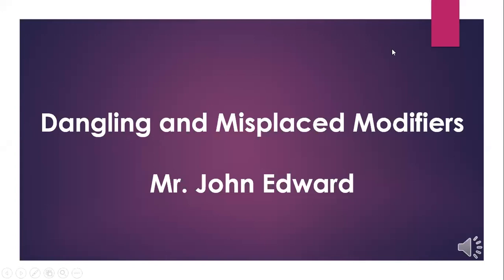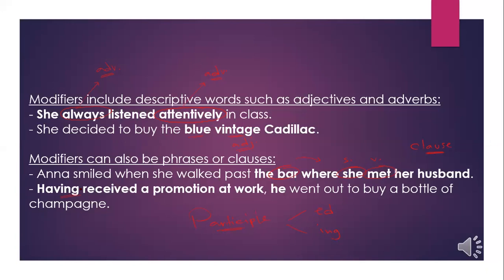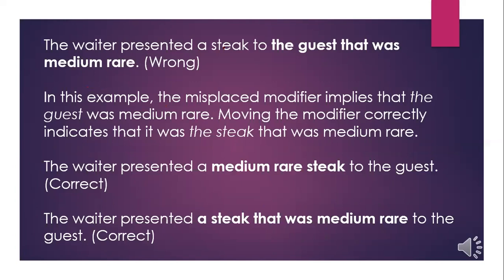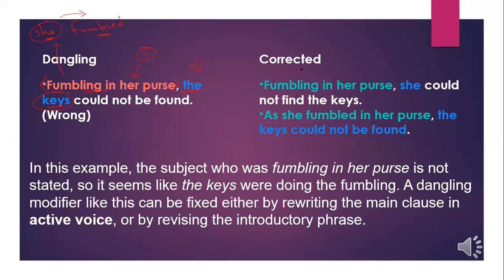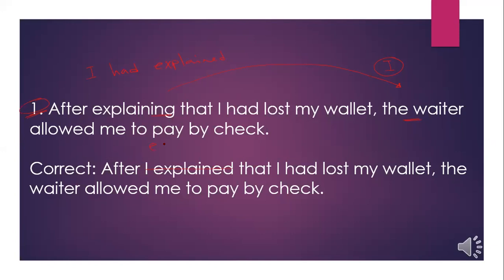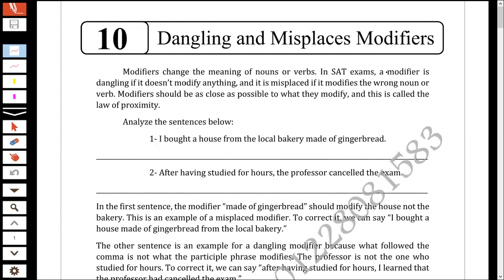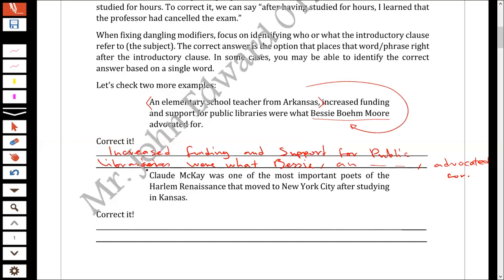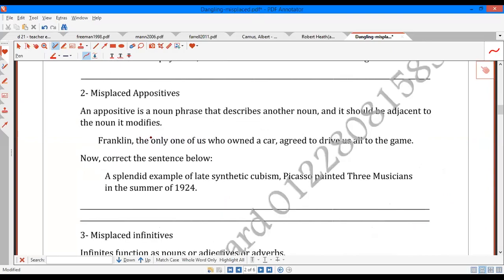Dangling and Misplaced Modifiers - Mr. John Edward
Dangling and Misplaced Modifiers
SAT English - Mr. John Edward

Mr. John Edward
Cambridge CELTA Certified English Instructor